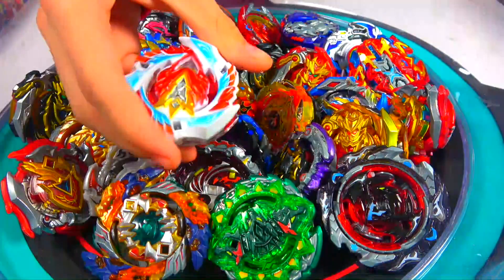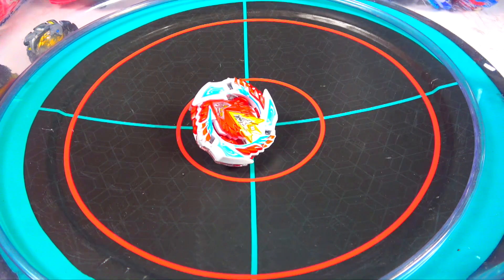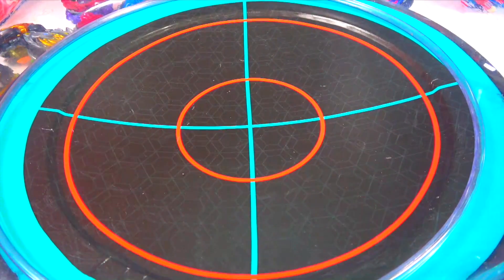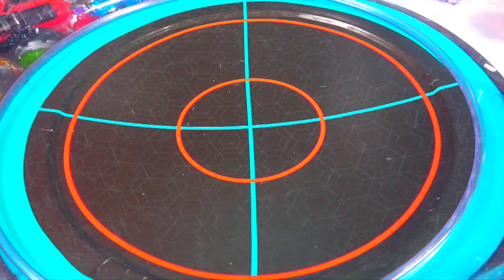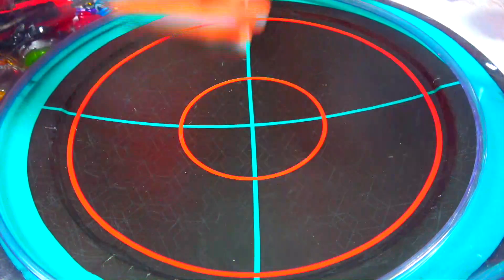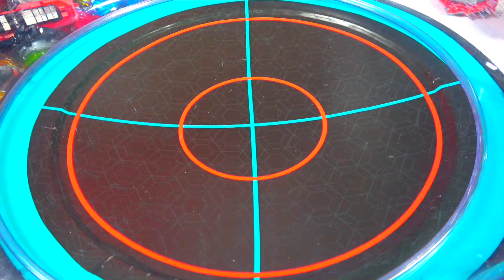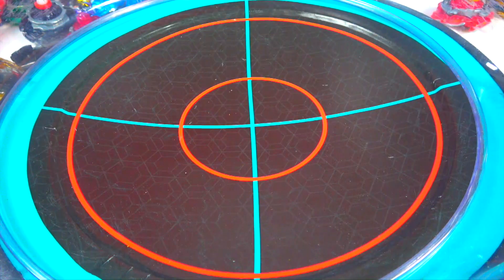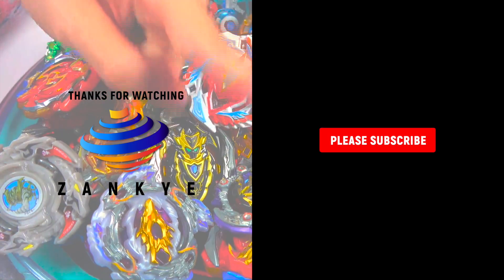Cho-Z Valkyrie VS BEYBLADE BURST CHO-Z Marathon!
👍 LET'S BEAT OUR LIKE GOAL BEING 600 LIKES 👍Zank Squad

So today I thought it be a perfect opportunity to have a NEW CHO-Z VALKYRIE battle against all of Beyblade Burst Cho-Z! We do a huge marathon and see against all of these beyblades which is the strongest.

Make sure to comment on your favourite battle/round!

ベイブレードバーストガチ
ベイブレードバーストガチンコ

YOU CAN BUY HASBRO BEYBLADE BURST HERE :
AMAZON

TARGET - goo.gl/Ya285E